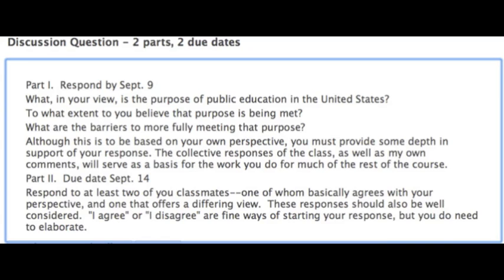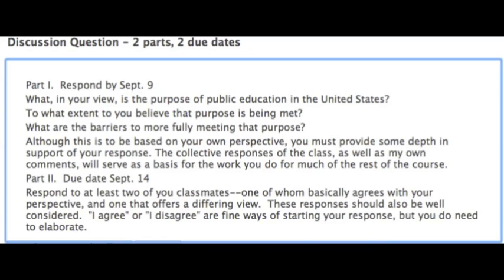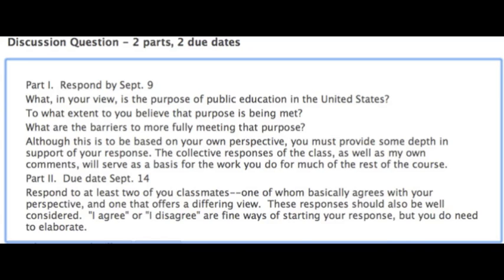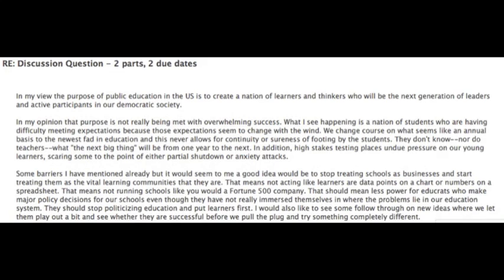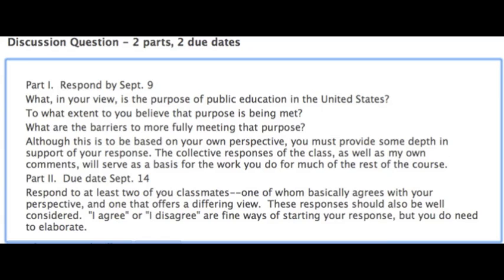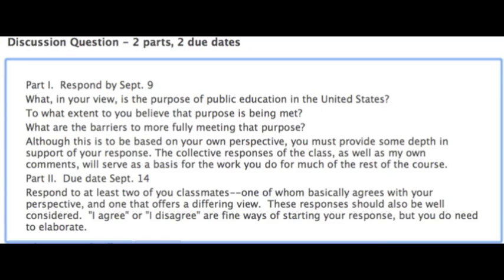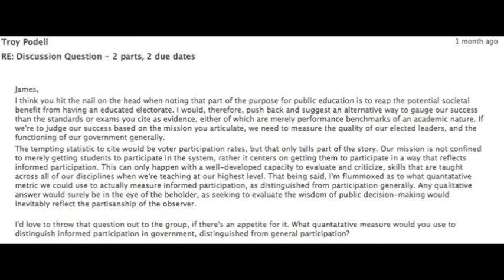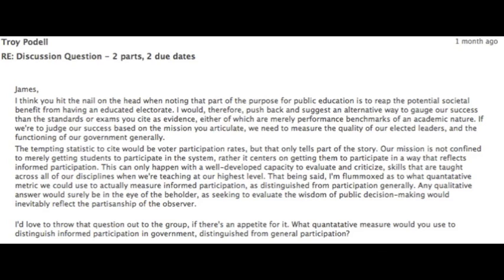Good Discussion Posts in an Academic Context